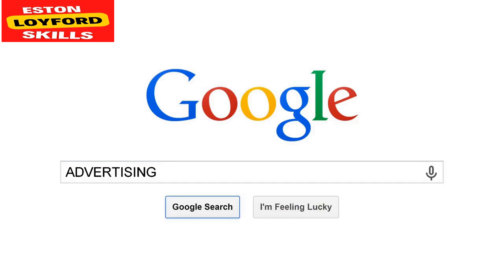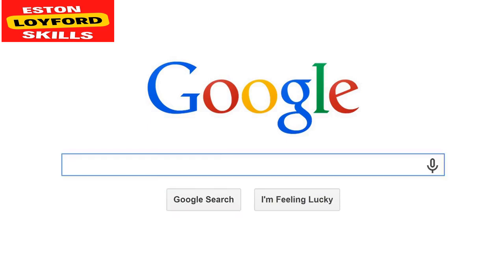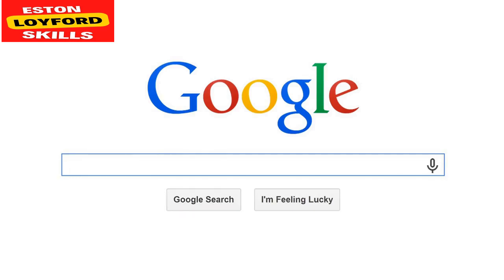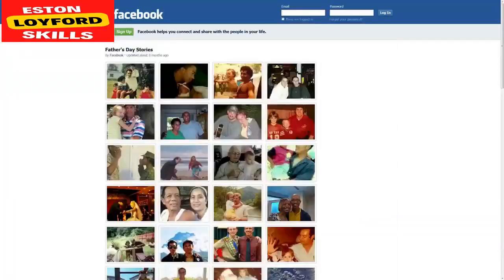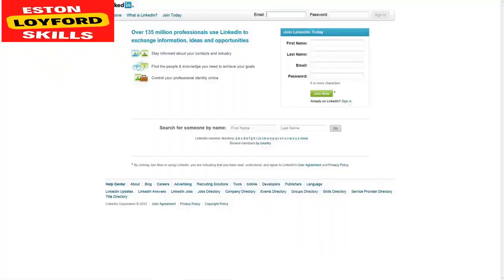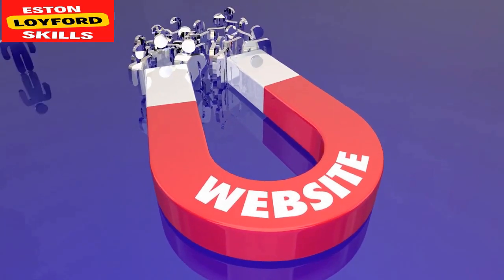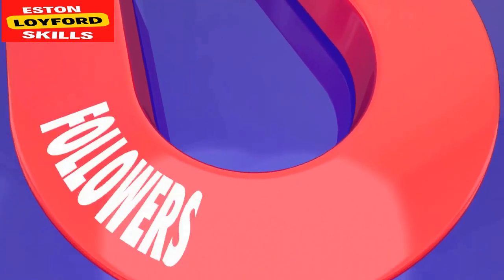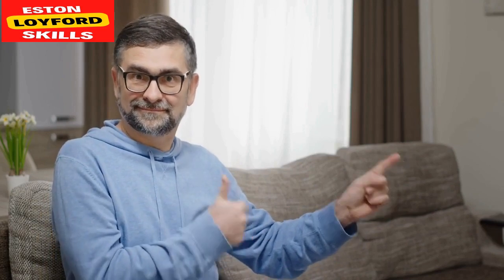Google Ads Success Unveiled: Strategies, Tips, and Secrets for Maximum ROI | Must-Have Tags.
digital marketing agencies in kenya, agency in nairobi digital marketing and ecommerce
in africa,apps,,associate,analytics, ads,activities,,assistant job description,,agency name ideas, agency in usa, agency company profile,articles,digital marketing business
digital marketing blogs,digital marketing by google,digital marketing benefits
courses online free,digital marketing certificate,digital marketing course requirements,
digital marketing growth statistics,google course answers,guide,google ads,marketing hashtags,marketing hard skills,digital marketing hindi,digital marketing hsn code,
 logo design, live course,linkedin banner,digital marketing lead generation,digital marketing london,digital marketing list,digital marketing manager,digital marketing manager salary
digital marketing news, digital marketing name generator, niches,